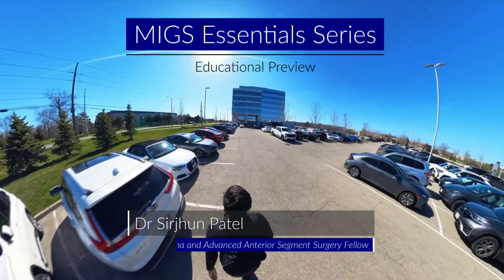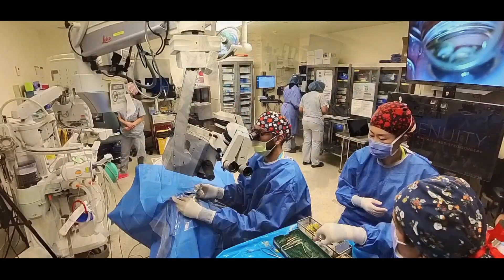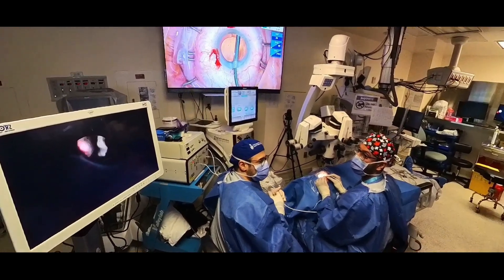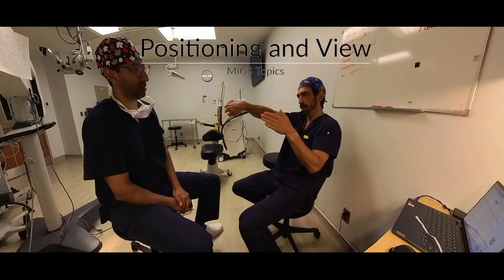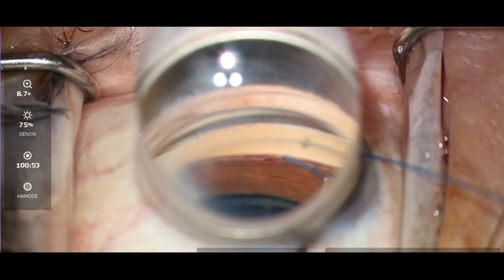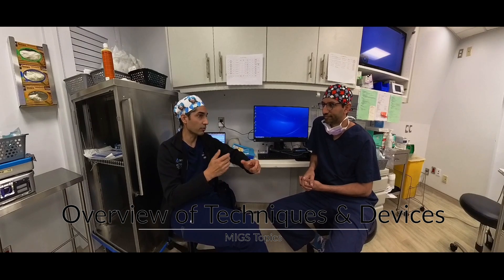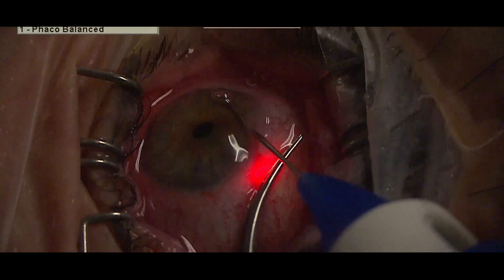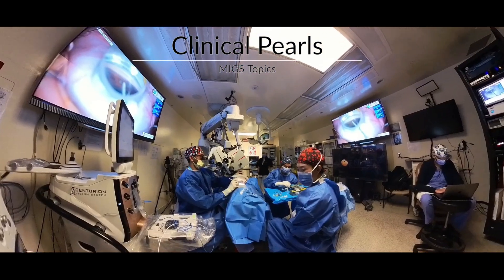Microinvasive Glaucoma Surgery (MIGS) Essentials Seriers Trailer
A short educational preview of a new video series I'm working on for teaching Microinvasive Glaucoma Surgery (MIGS).

This series is designed for ophthalmologists in training and consultants who are new to MIGS, offering step-by-step tutorials, practical tips, and expert insights to elevate your surgical skills.